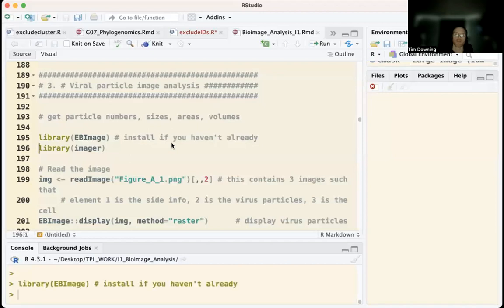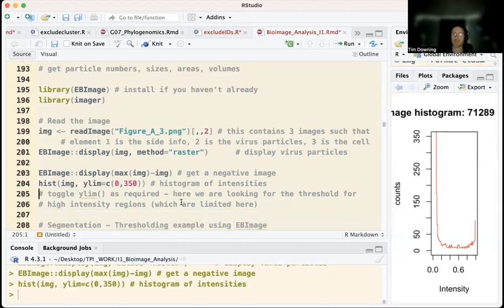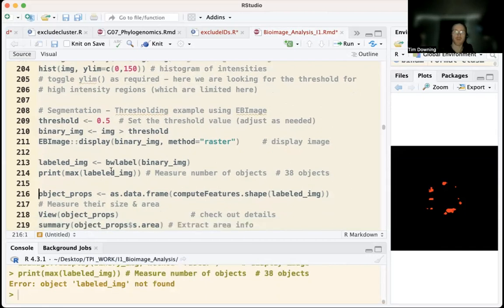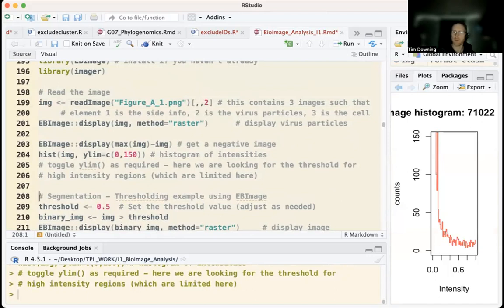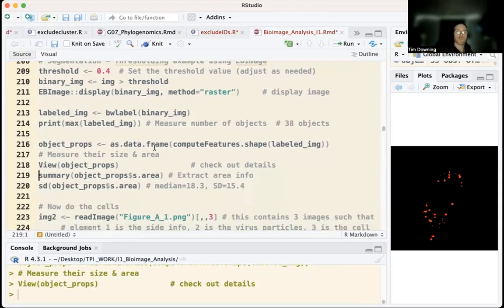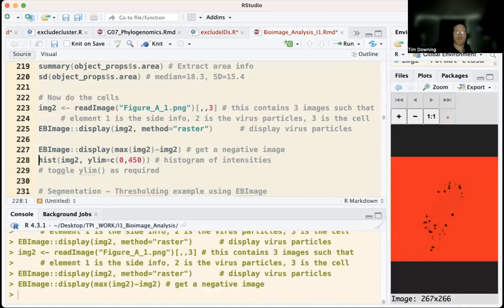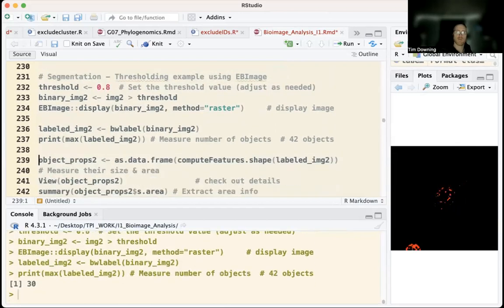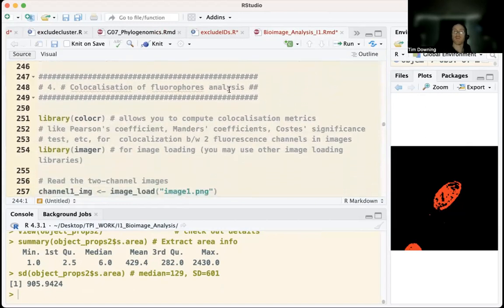Bioimage Analysis I1 demo 2 virus particles